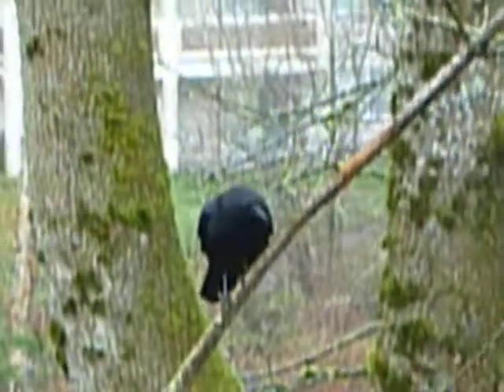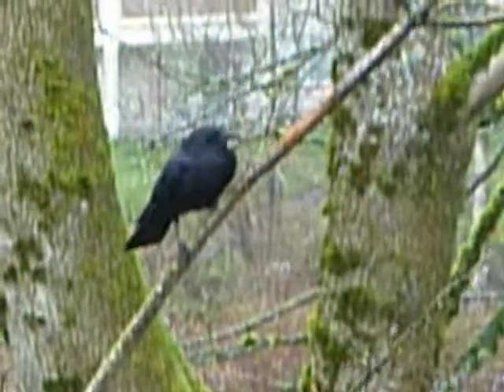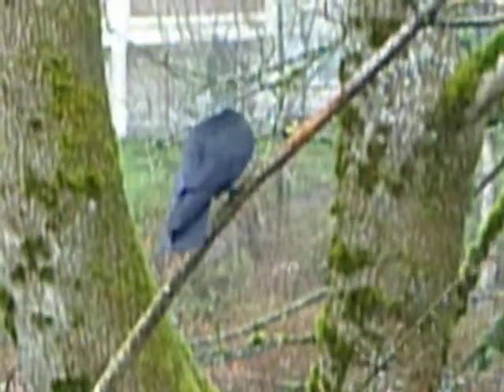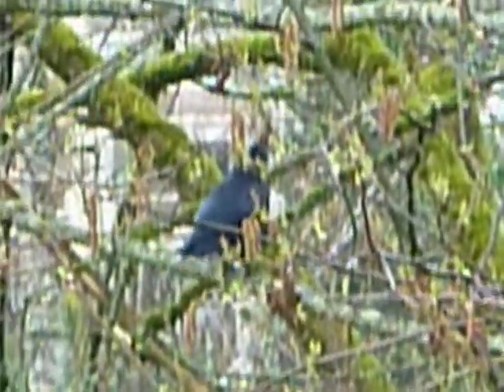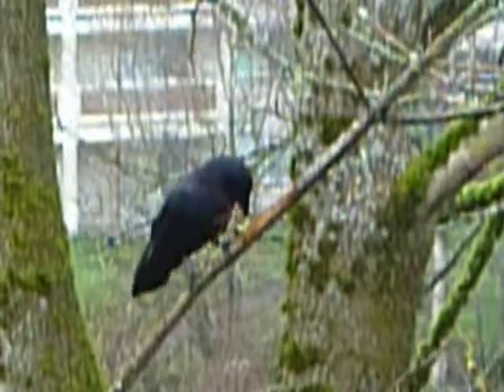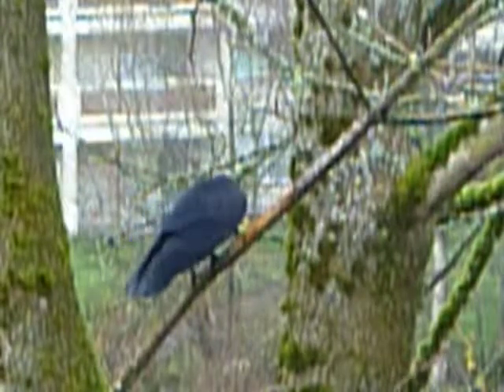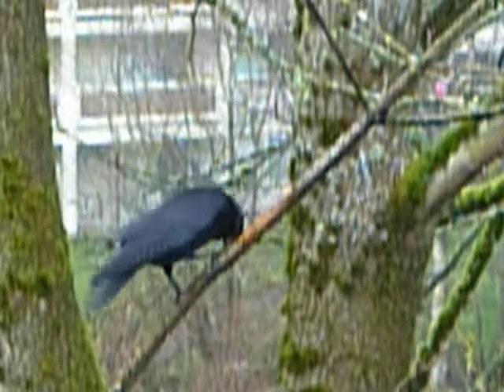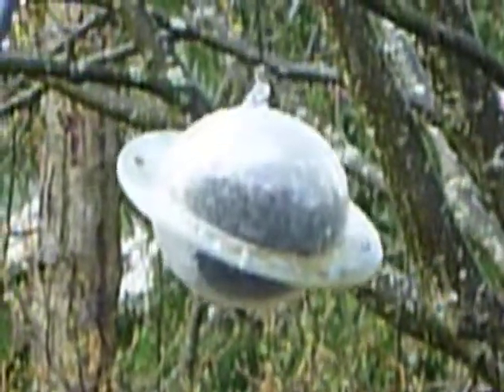Crows - nest-building time??